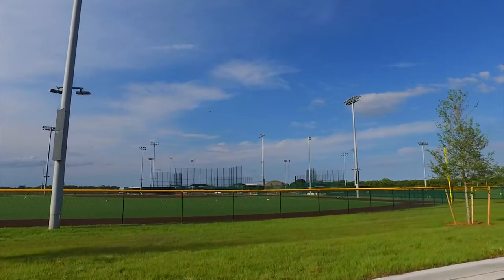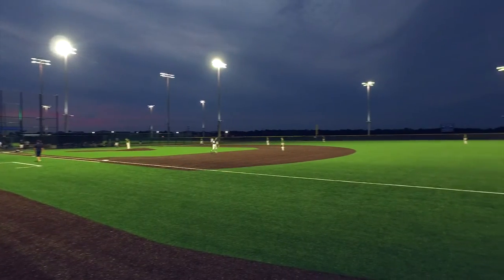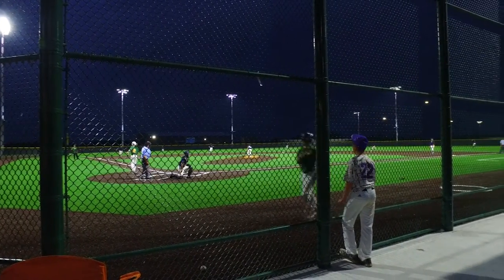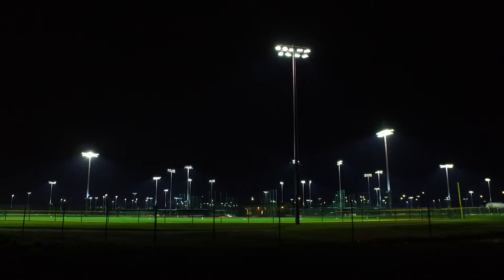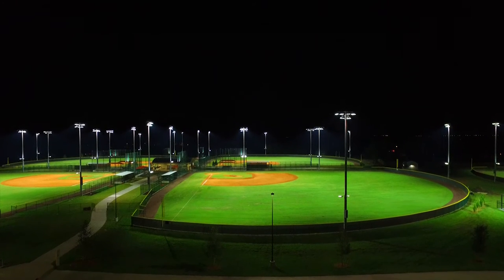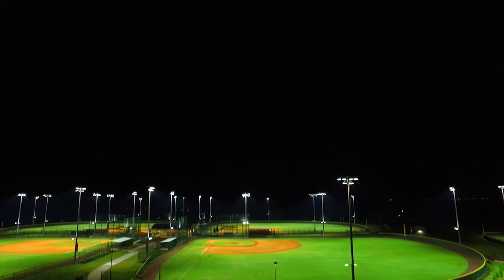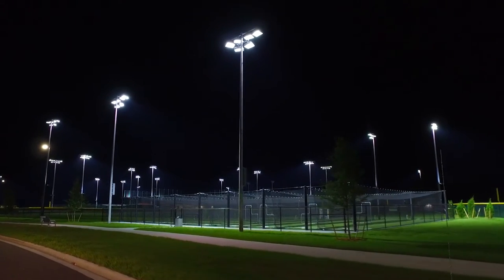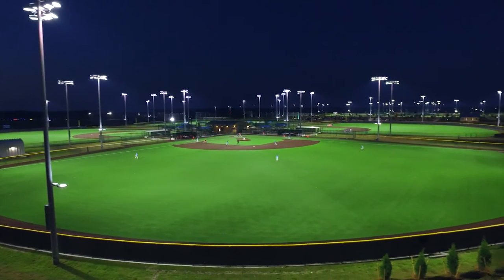Musco Lighting – Seminole County Sports Complex (Short Version)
When Seminole County started planning a new $30 million sports complex, officials envisioned a premier facility for regional tournaments that would provide an unparalleled atmosphere for athletes and spectators. Having lit several facilities in Seminole County, Musco was chosen as a trusted partner to accomplish the county’s goals.